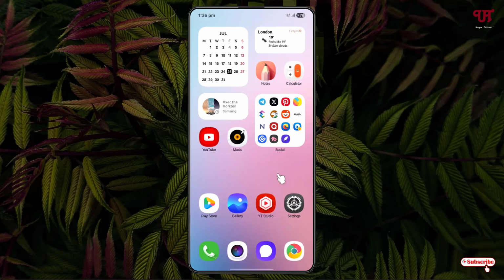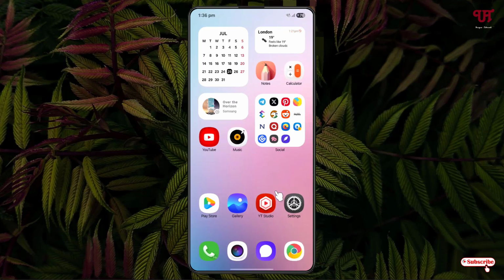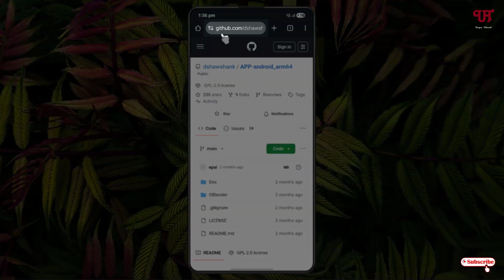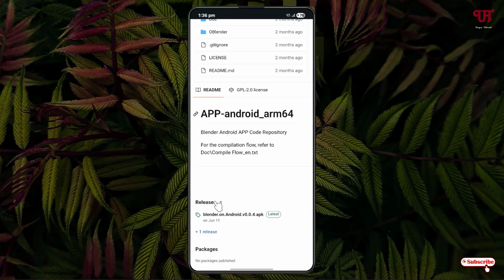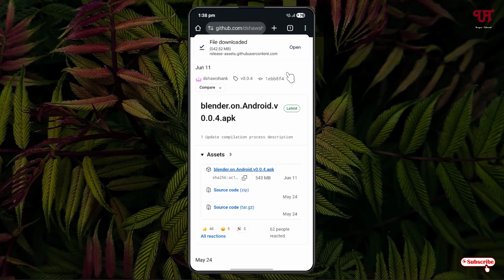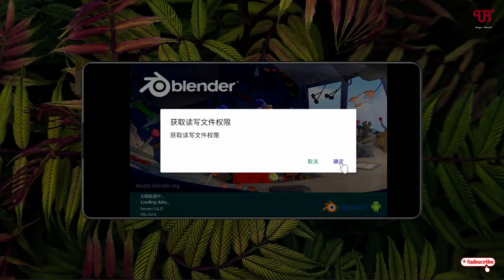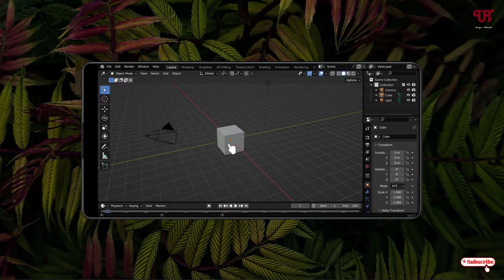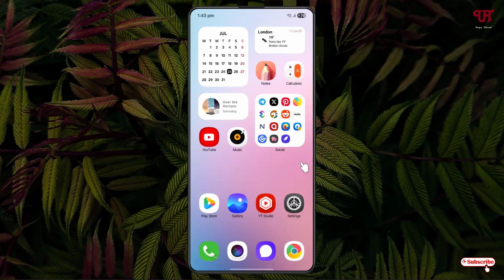How to get Blender App for any Android smartphones and tablets ?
This video tutorial is all about How to get Blender App for any Android smartphones and tablets ?